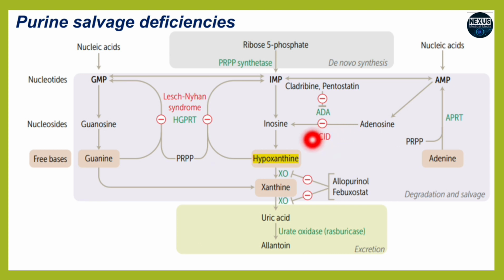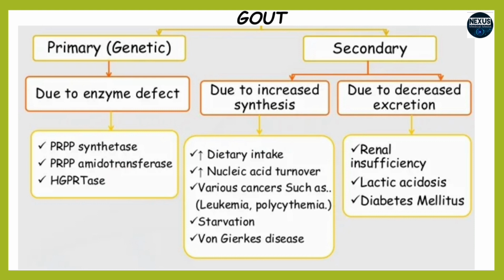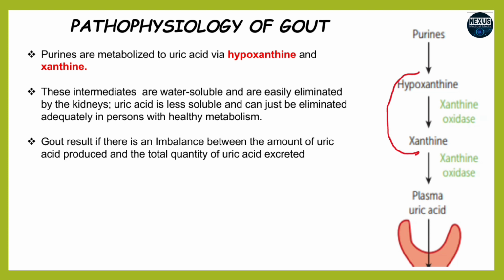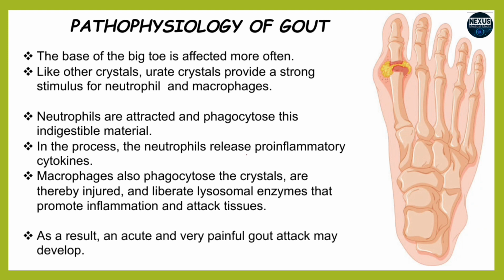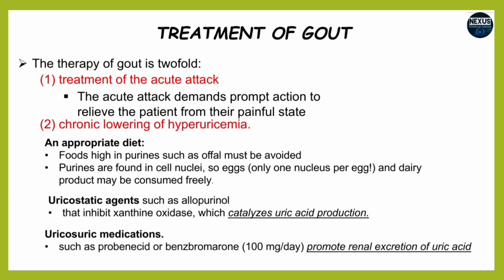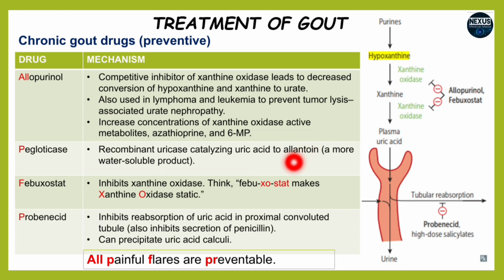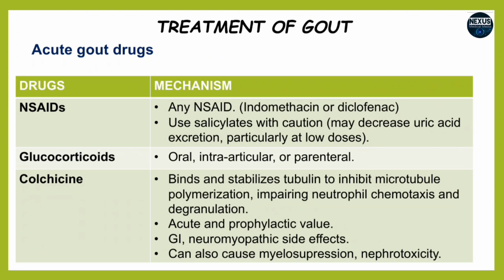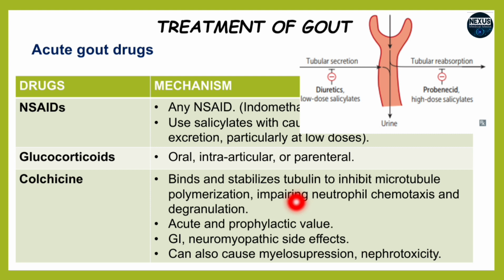Pharmacological management of Gout: What You Need to Know!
Gout is a disorder caused by hyperuricemia that results in the precipitation of monosodium urate crystals in and around joints, most often causing recurrent acute or chronic arthritis. The initial attack (flare) of gout is usually monarticular and often involves the 1st metatarsophalangeal joint. Symptoms of gout include acute, severe pain, tenderness, warmth, redness, and swelling. Definite diagnosis requires identification of crystals in synovial fluid. Treatment of acute flares is with anti-inflammatory drugs. The frequency of flares can be reduced by regular use of nonsteroidal anti-inflammatory drugs (NSAIDs), colchicine, or both plus persistent lowering of the serum urate level below its saturation level with allopurinol, febuxostat, or uricosuric drugs such as probenecid.